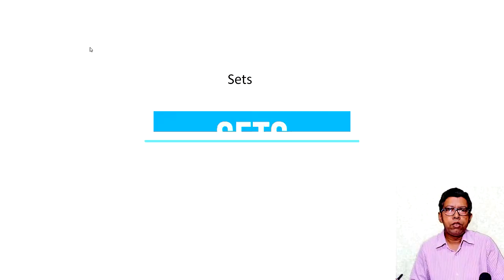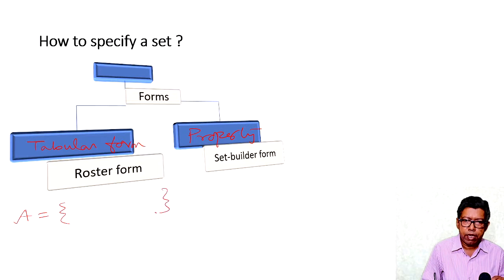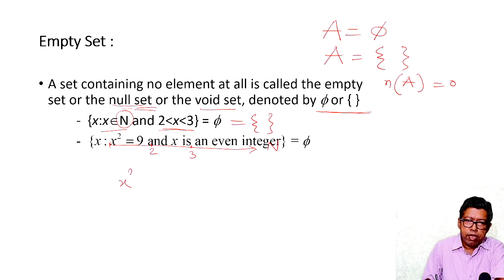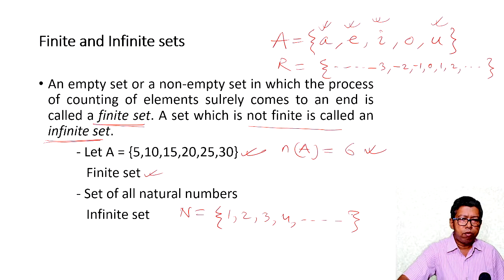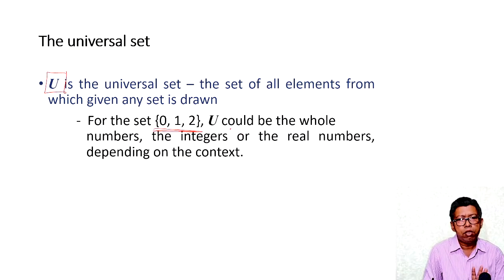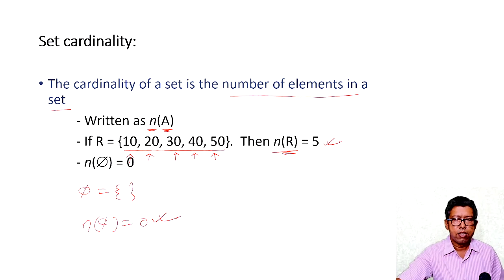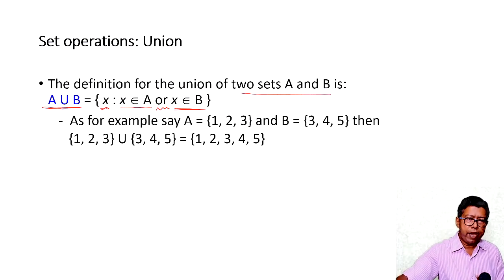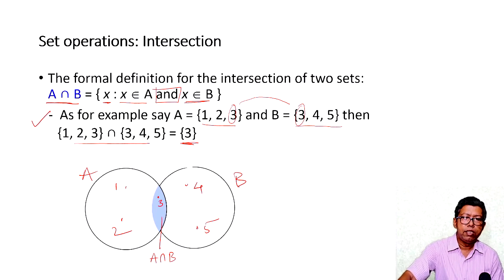SETs, Class 11 mathematics, CBSE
Proper knowledge of mathematics must provide many opportunities for problem solving relevant challenging questions, for concept building and connection with curriculum and real World situations. These videos may help the students and maths loving fans.